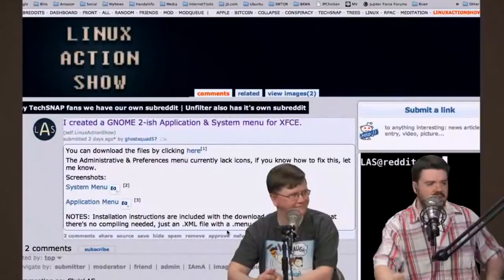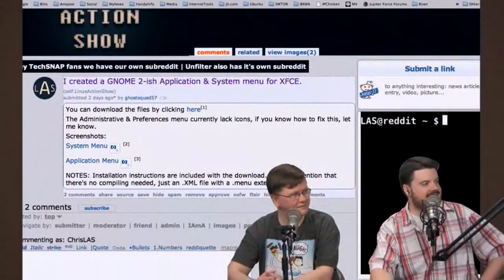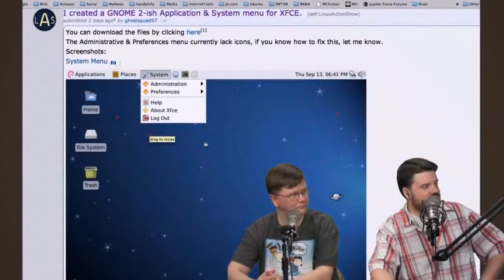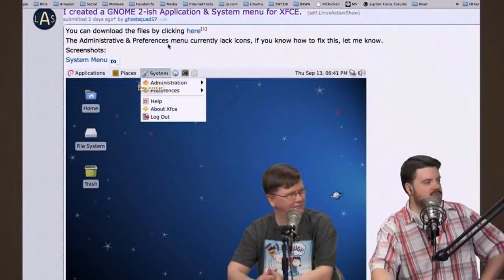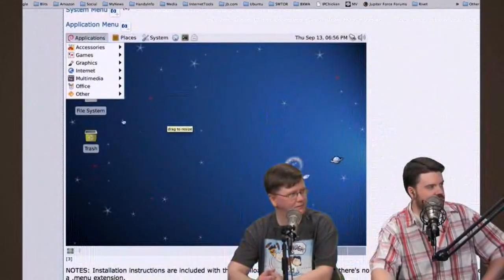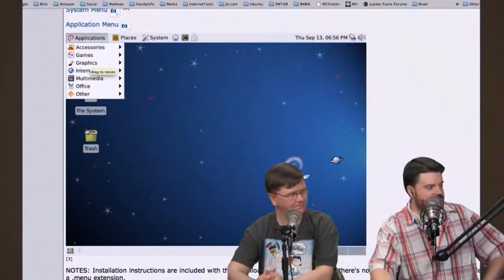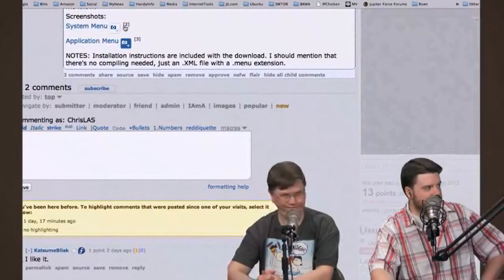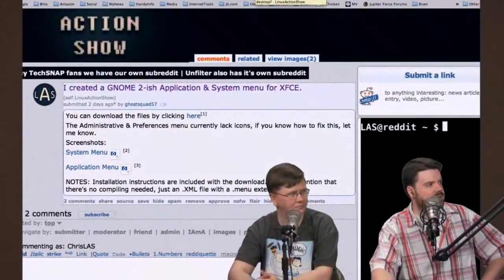I was mentioned on the Linux Action Show!